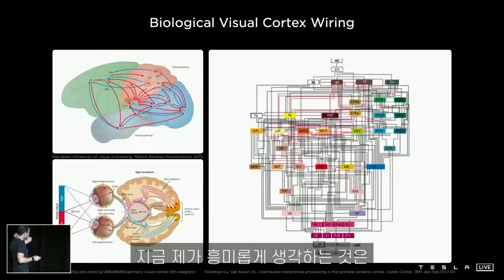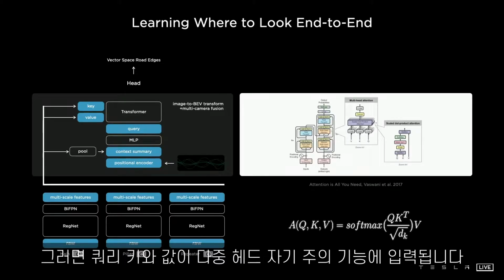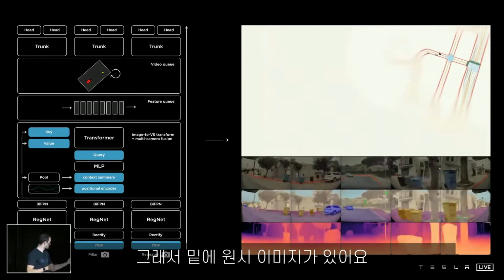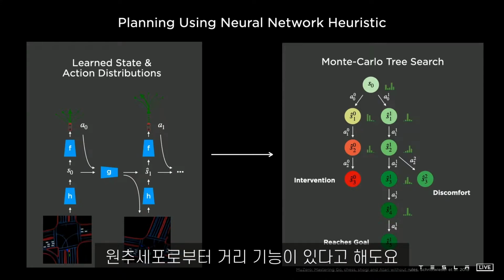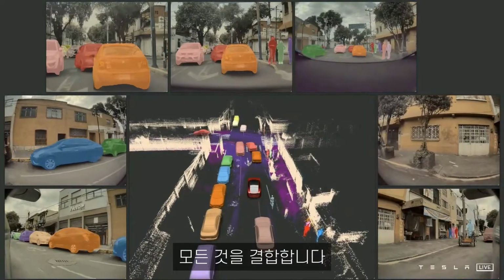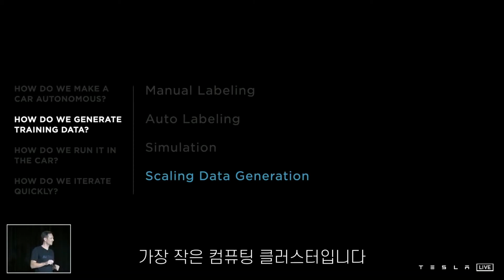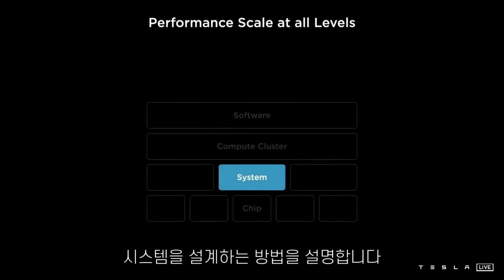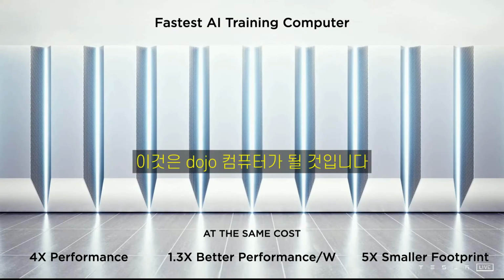Tesla AI day 번역 영상 1/2 (안드레/아쇼크/밀란/가네쉬)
이번 테슬라 AI day에서 테슬라가 AI 기업임을 증명되었습니다.
그렇다면 핵심 인물들은 그동안 기술을 얼마나 발전시켰을까요?
1편에는 4명의 인물들의 설명을 자세히 들어보는 시간입니다.

블로그를 주로 쓰고 있으나, 종종 도움되는 영상 올리려고 합니다.
1편에 이어 2편에는, 휴머노이드 공개부터 시작합니다!

00:00:00 AI day
00:00:14 일론 (Elon Musk, 테슬라 CEO)
00:01:36 안드레 (Andrej Karpathy AI 총 책임자, 오토파일럿 비전팀)
00:26:12 아쇼크 (Ashok Elluswamy 자동라벨링, 시뮬레이션 팀)
00:37:40 안드레 (수동 라벨링)
00:41:05 아쇼크 (자동 라벨링)
00:48:21 아쇼크 (시뮬레이션)
00:55:18 밀란 (신경망 통합)
00:58:41 가네쉬 (Ganesh Venkataramanan 이사, 도조 슈퍼 컴퓨터 팀)
01:06:15 가네쉬 (D1 칩)
01:17:18 가네쉬 (도조 슈퍼 컴퓨터)

01:18:12 잘못들어간 자막이 있습니다!